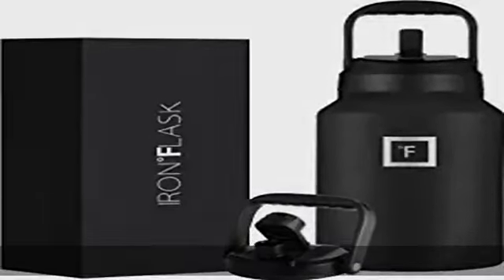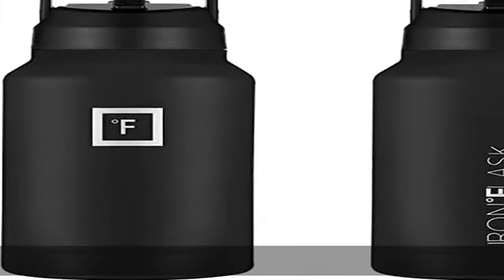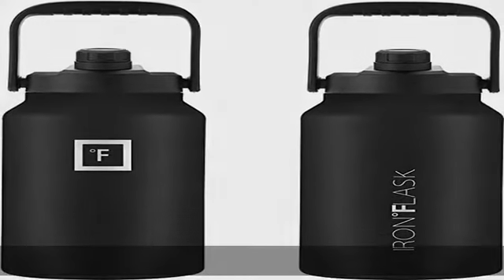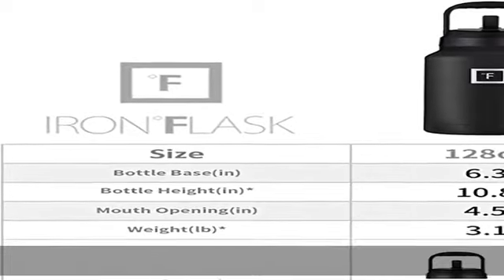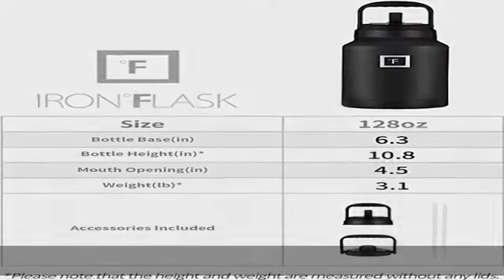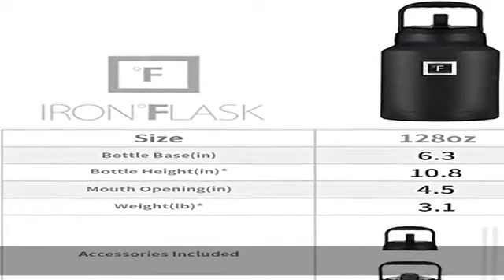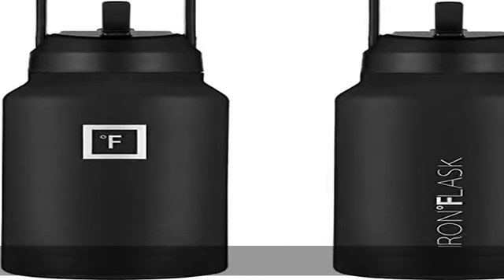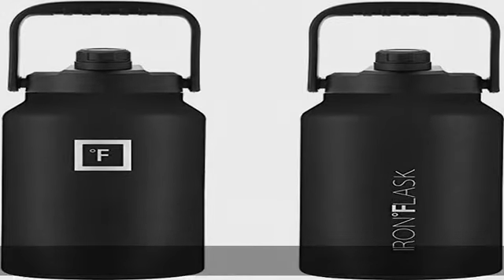IRON °FLASK Sports Water Bottle - 128 Oz/One Gallon, 2 Lids, Straw and Spout, Leak Proof, Vacuum In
IRON °FLASK Sports Water Bottle - 128 Oz/One Gallon, 2 Lids, Straw and Spout, Leak Proof, Vacuum Insulated Stainless Steel, Hot Cold, Double Walled, Simple Thermo Mug, Metal Canteen Jug Growler